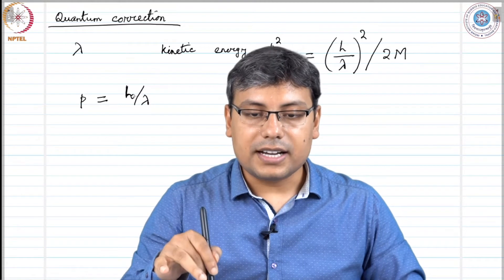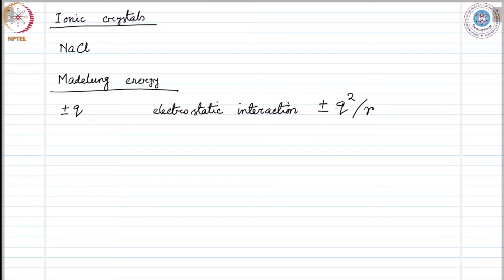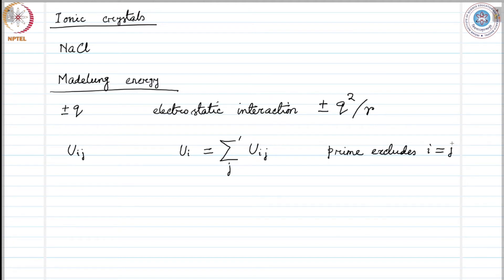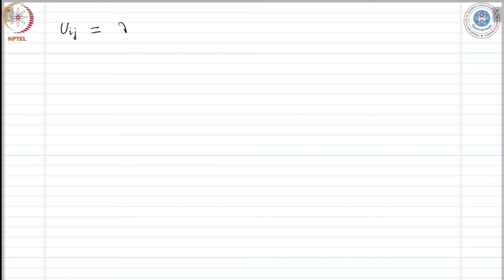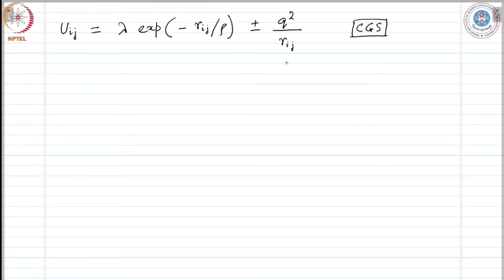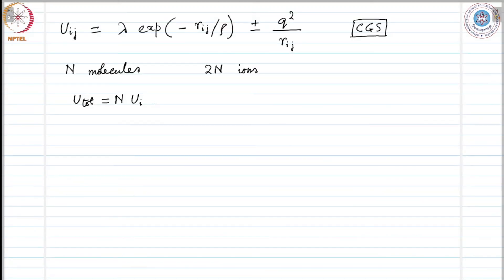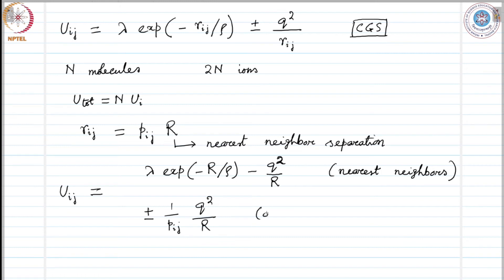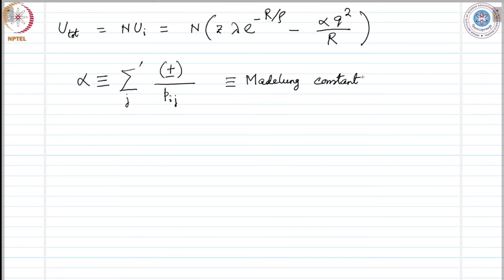mod02lec16 - Ionic crystals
"We understand ionic bonding from the viewpoint of
electrostatic or Madelung energy"